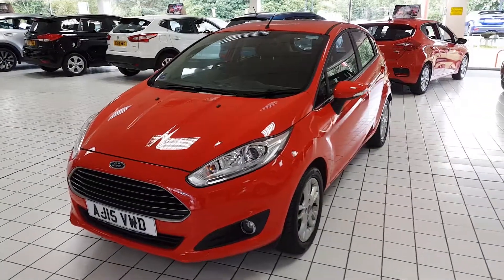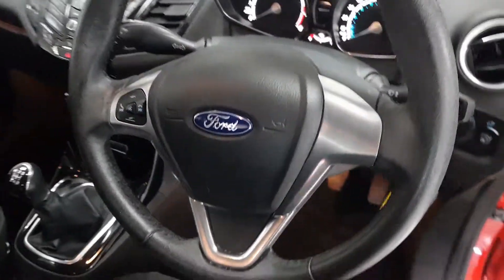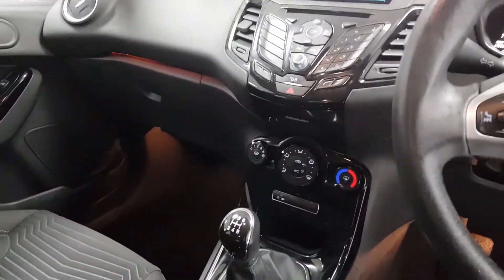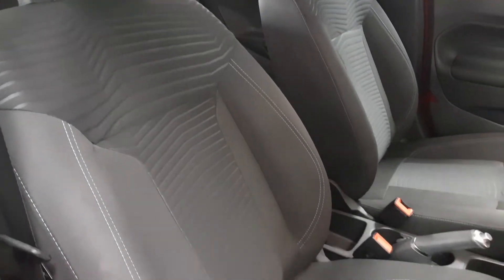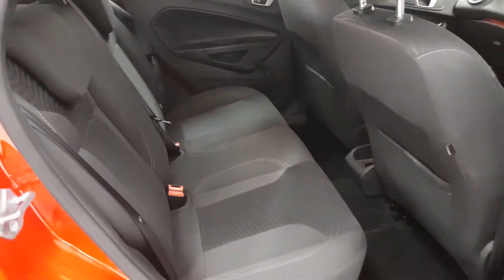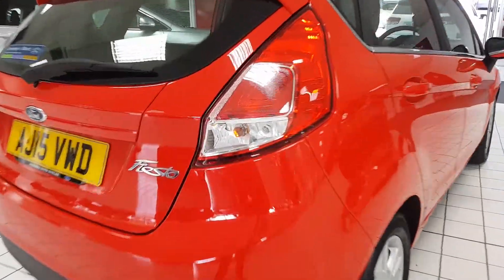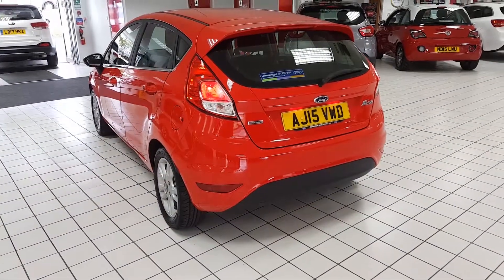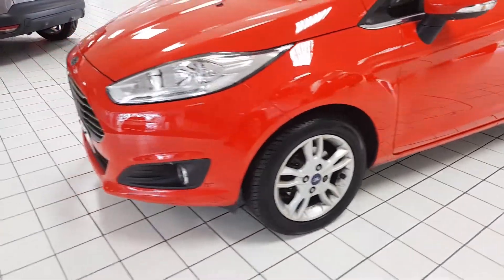Used Ford Fiesta 1.0 EcoBoost Zetec 5dr Hatchback